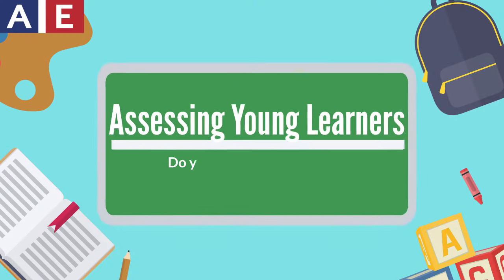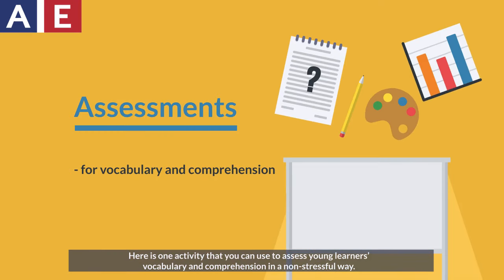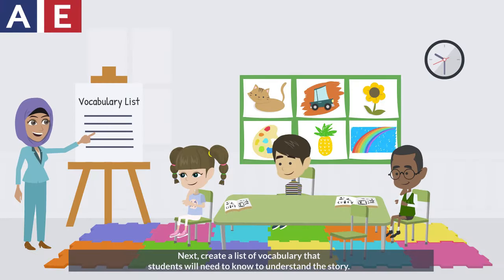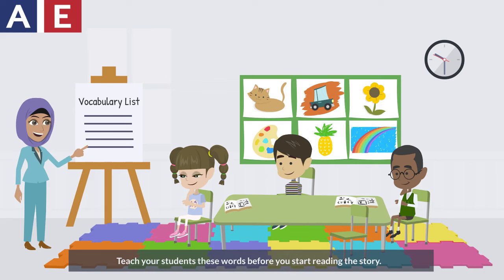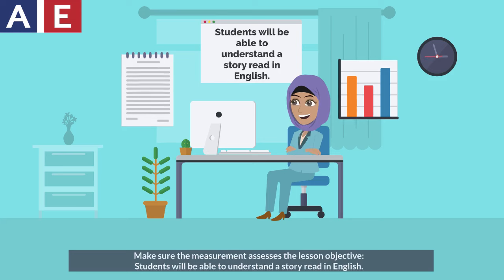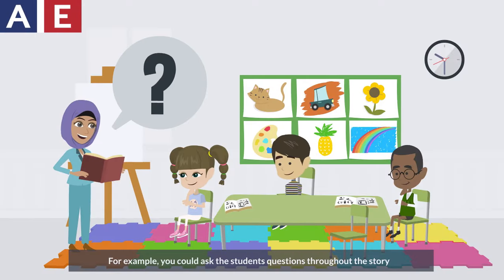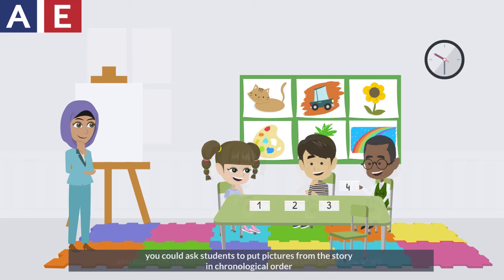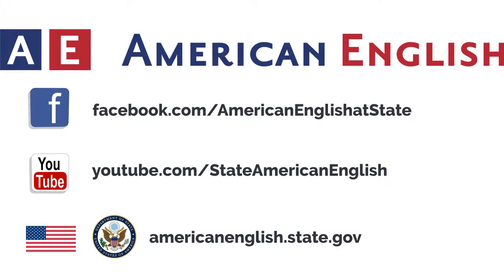Assessing Young Learners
Watch this video to learn about a fun and engaging activity that you can use to assess young learners.